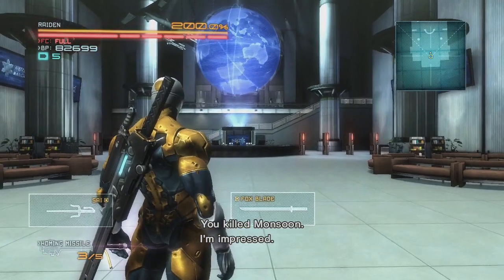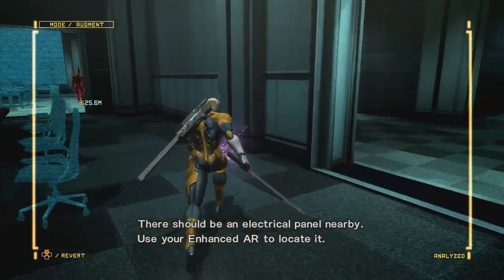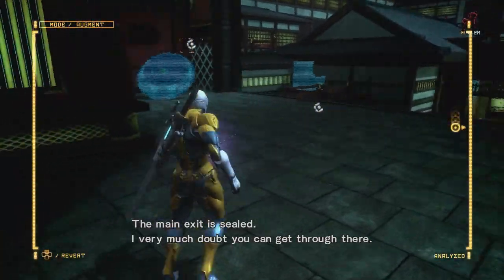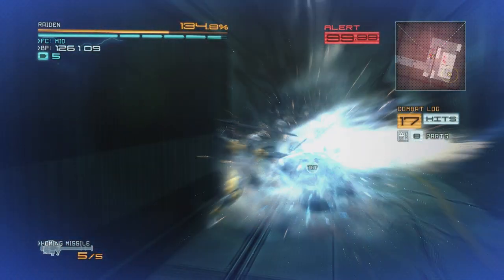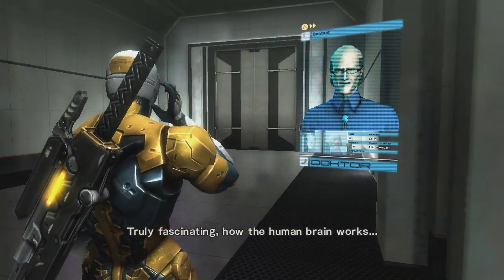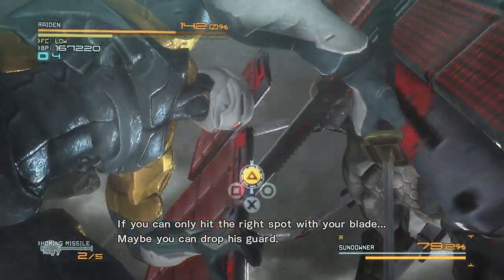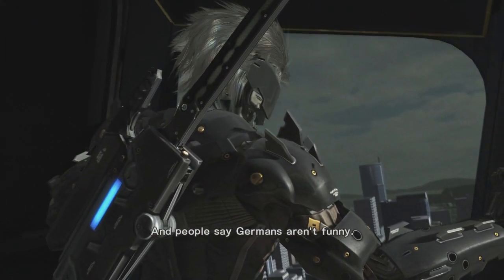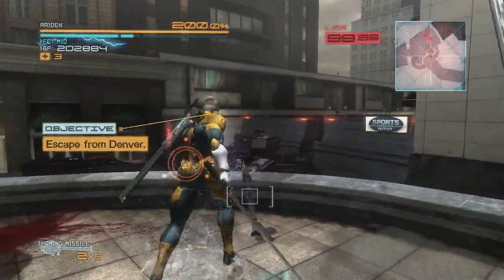Metal Gear Rising - Revenegance - Part 3